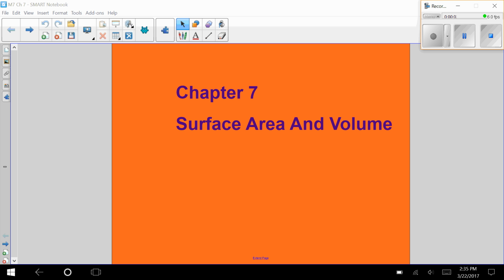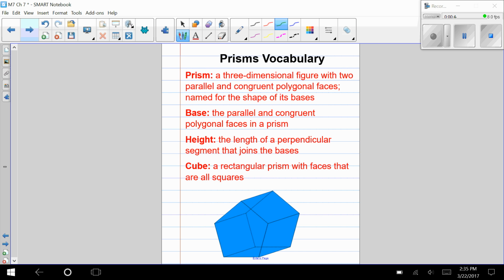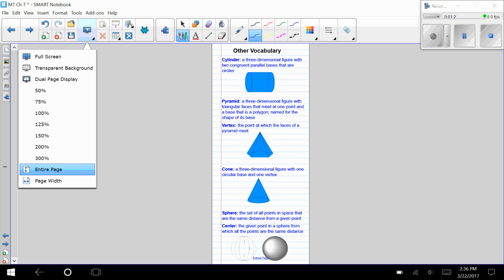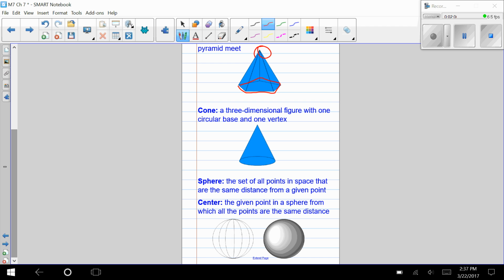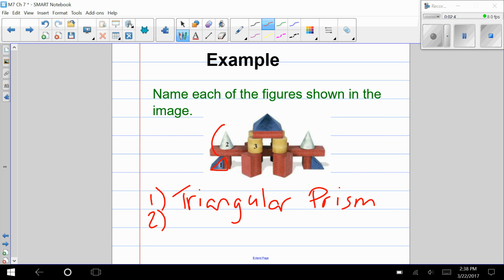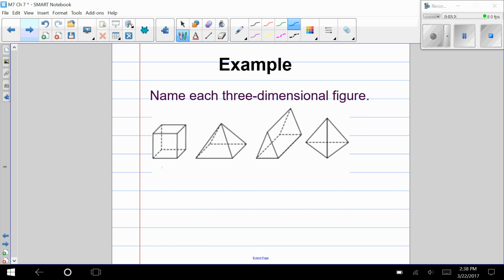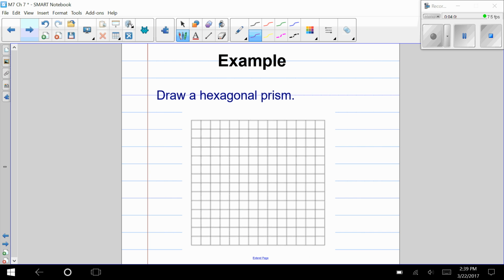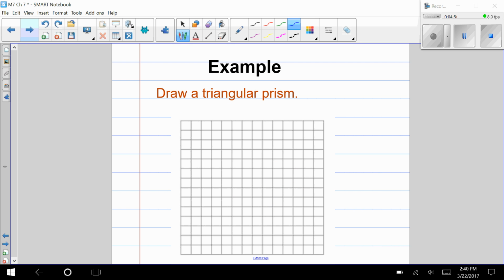M7 7 1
Naming Solids